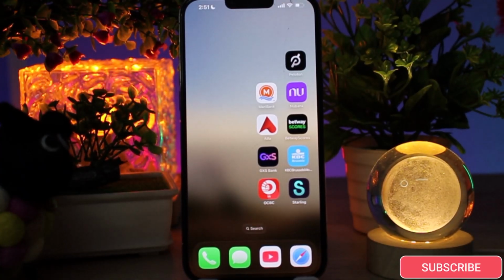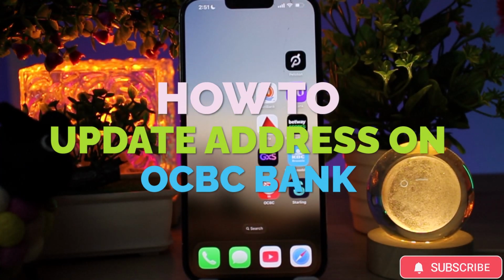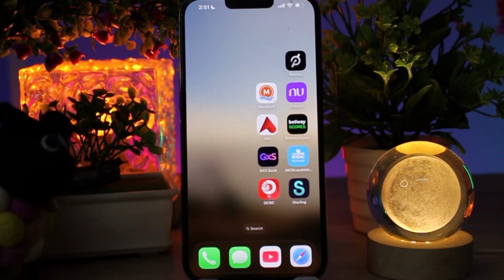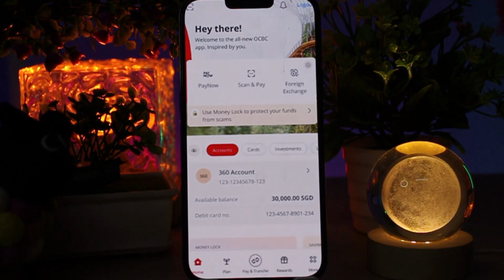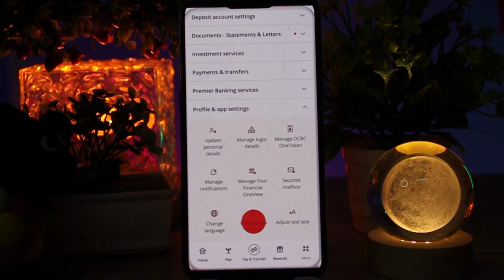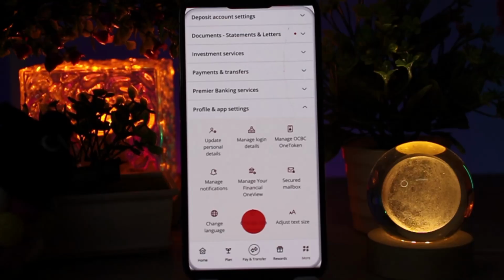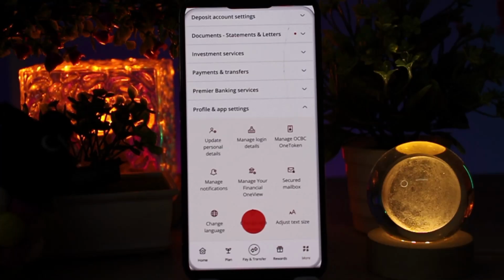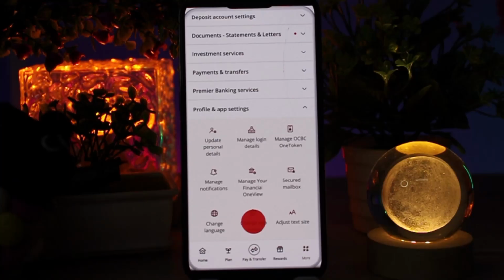How To Change Your Address in OCBC Mobile or Online Banking - 2026